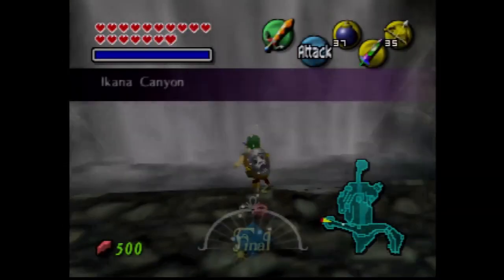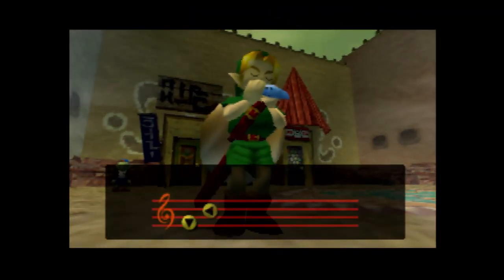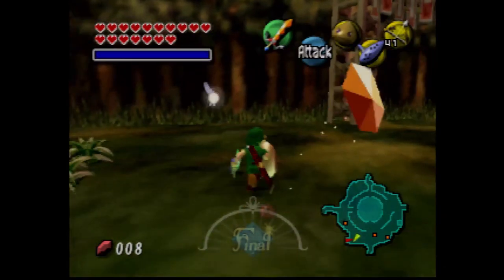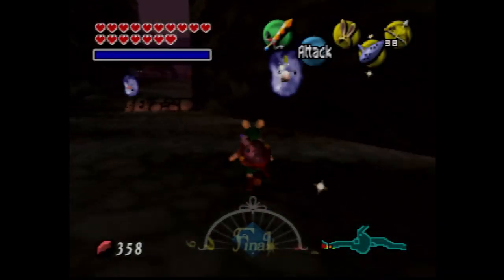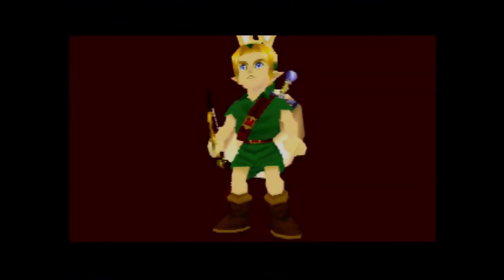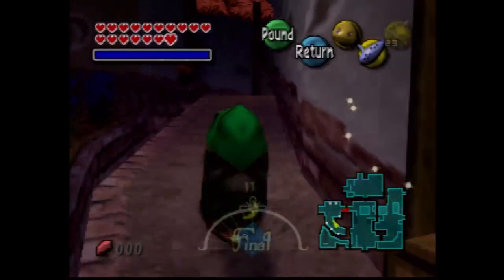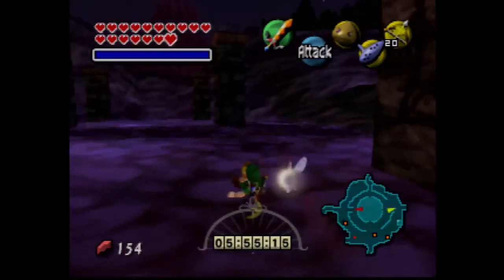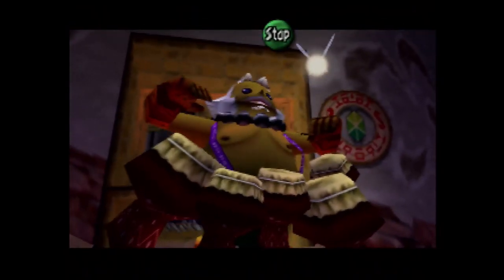The Legend of Zelda Majora's Mask (Nintendo 64) Playthrough [Part 50] TheAnonymousBear - 2024